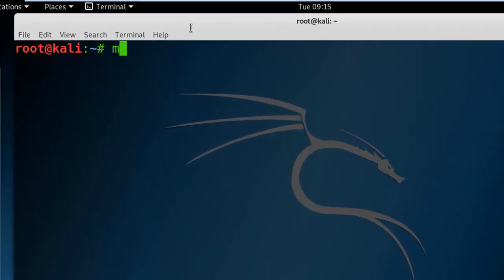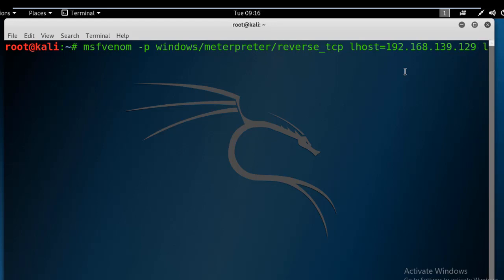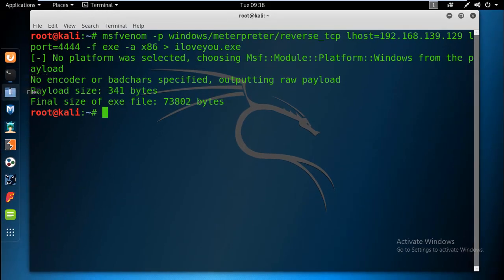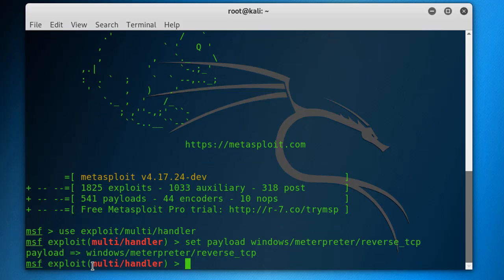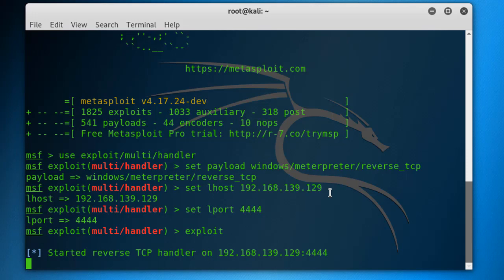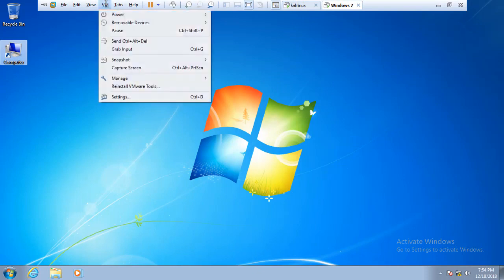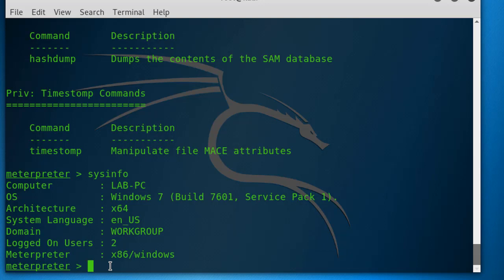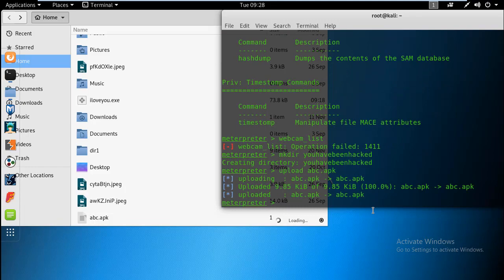How to hack any windows system using metasploit and Kali Linux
The video contains a  well organized lecture teaching students how to hack a system by using Metasploit and Kali Linux.